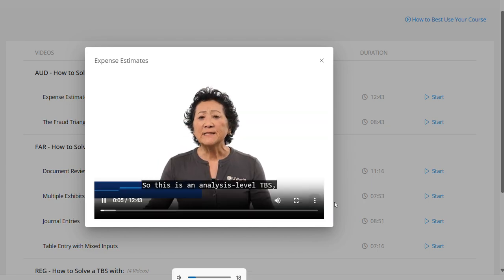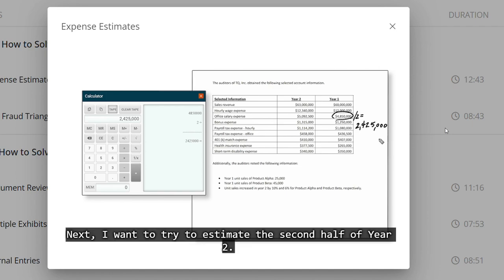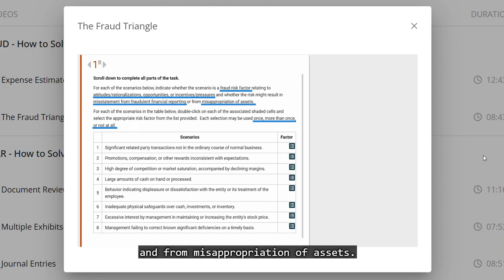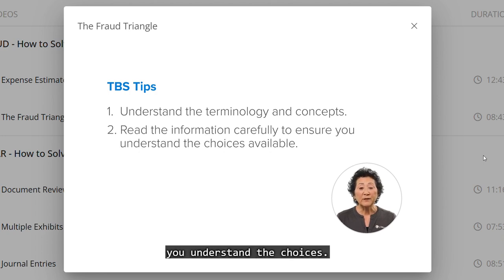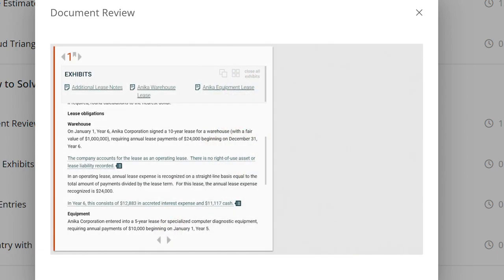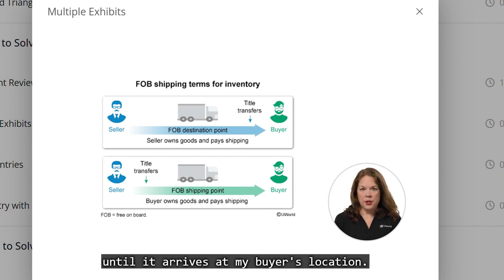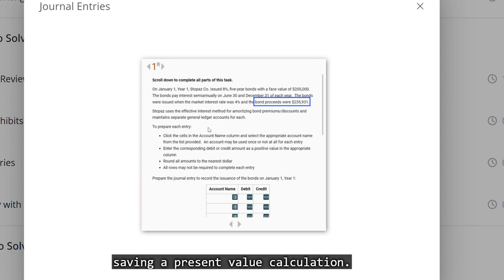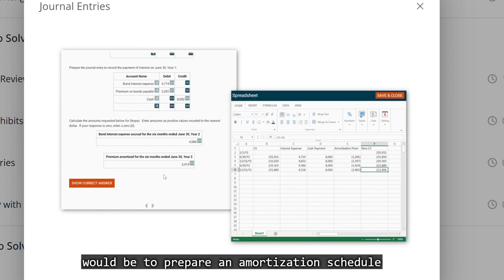CPA Training & Exam Practice | Test Reading & Course Books Guide | Training for Success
And share my channel with your game friends. 🙂  See you on my next stream!!!,

🌟 Dive into the captivating world of **Mr Pattlo and his wild adventures on TikTok Live**! 🎤🔥 In today’s thrilling episode, watch as Mr Pattlo serves up some epic reactions and hilarious punishment for the mischief-makers! Expect non-stop laughter as we also unveil his charming antics and charismatic let's-go-on-missions vibes! 🕶️✨ Don’t miss the surprising twists, interactions with fans, and behind-the-scenes moments that define the TikTok sensation Mr Pattlo ❤️. This is not just content – it’s an experience!

mr✌️patlo umerzulfiqarofficial 2023vlog vlog2023 mrpatlohousetoure Mr . Patlo Speak English 😂 || Funny English Tiktok Live Mr Patlo live matchs on TikTok morning time